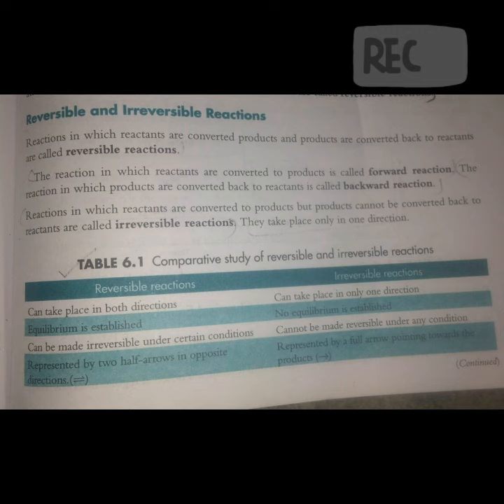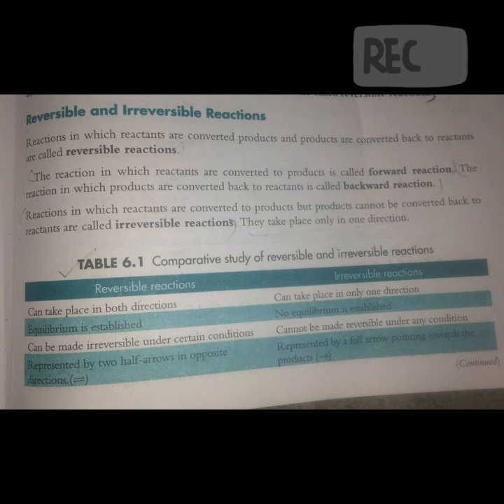Reversible and Irreversible reaction ll Chemistry ll